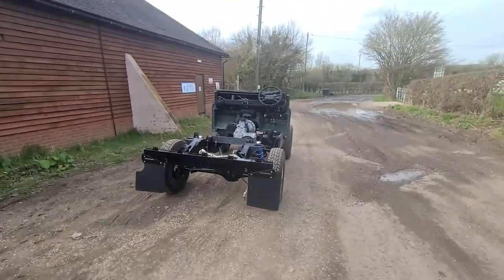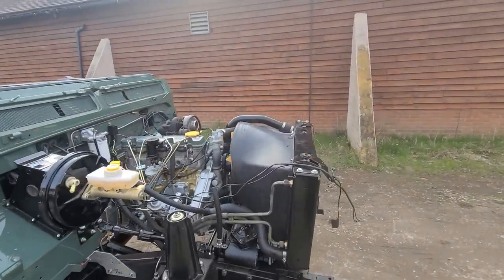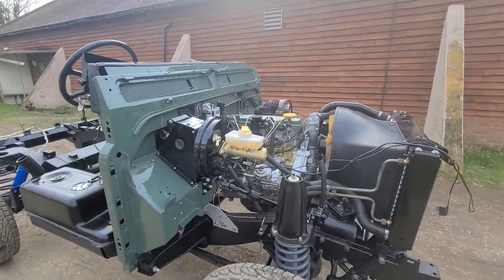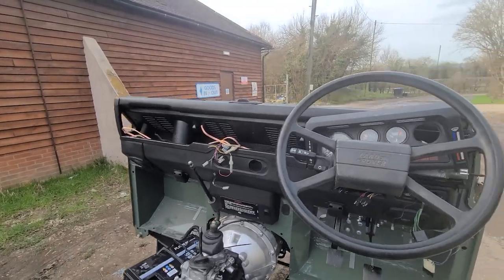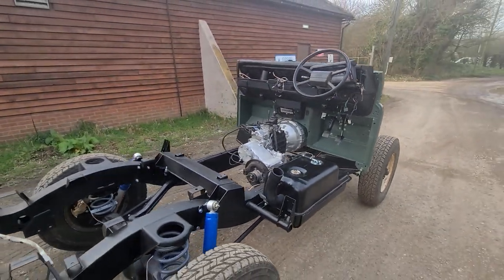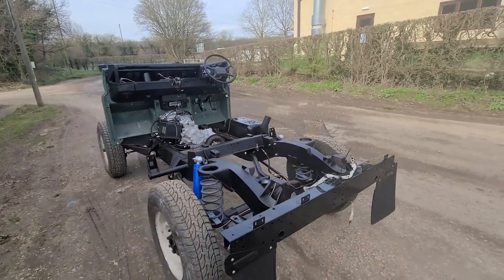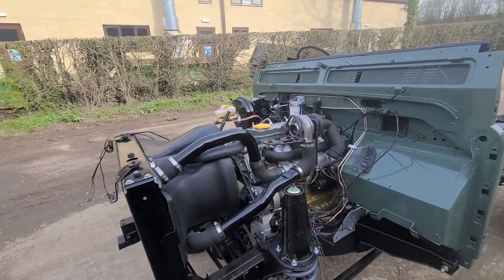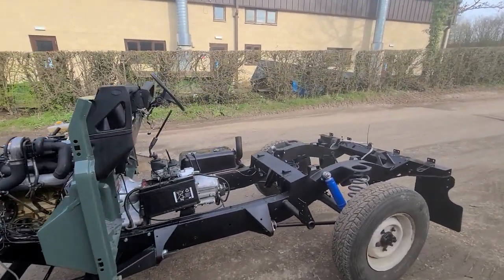Land Rover Defender Restoration Process - Stage III Testing - Bishop+Rook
Every Bishop+Rook Land Rover Defender restoration flows through a simple build process.  It is not rigid as we would like, as no two projects are the same.  We've developed a system that not only chronicles the entire restoration but also ensures we are checking off on the build during critical stages in the project.

Our Stage III testing point comes after we've finished up most of the chassis and mechanical work.  We prefer to test these systems while the rest of the body is off because it gives us great access and transparency into the components should they need adjusting.  A mechanical tweak or fix at this stage will save hours of yoga-like maneuvers if the body panels were attached.